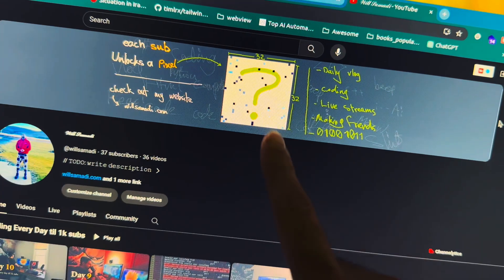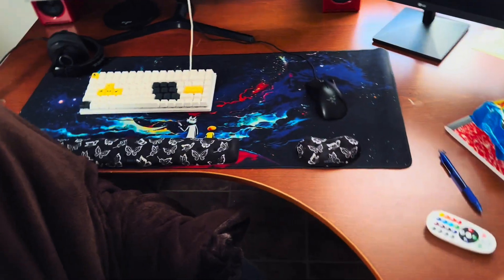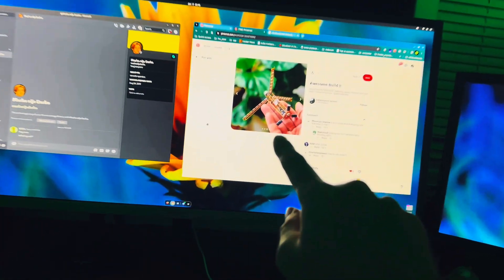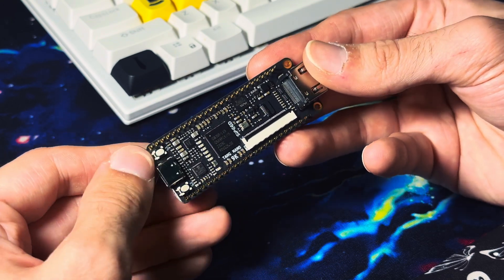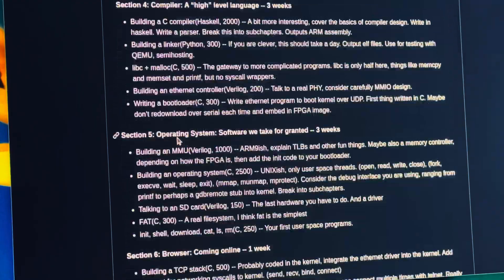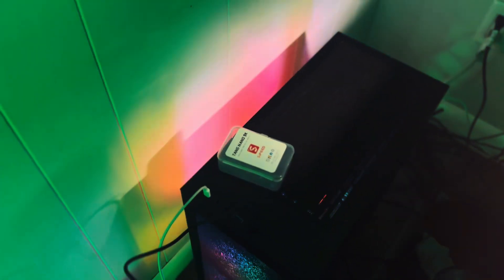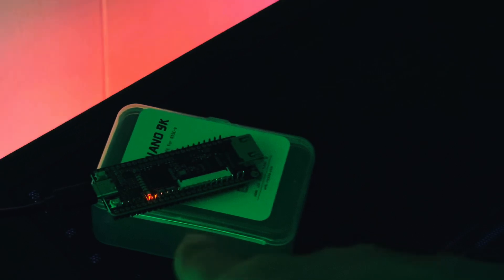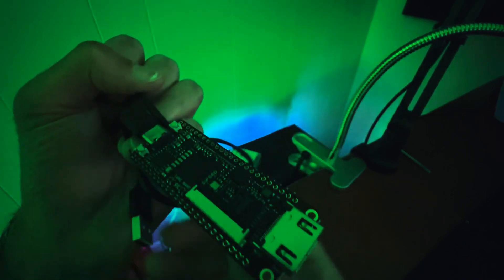𝚗𝚎𝚠 𝙸𝚍𝚎𝚊(𝚝𝚢𝚙𝚎.𝚑𝚊𝚛𝚍𝚠𝚊𝚛𝚎); // 𝙳𝚊𝚢 𝟷𝟸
Ready for some hardware programming and coder decor building?

Let’s gooo

Search up Geo Hotz